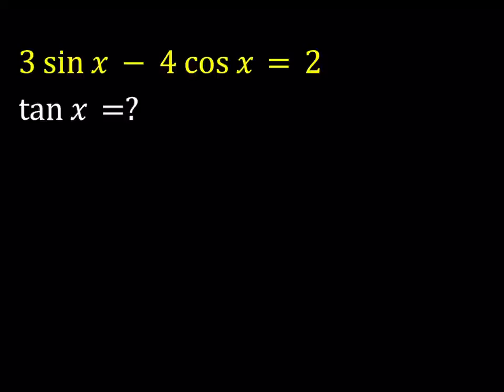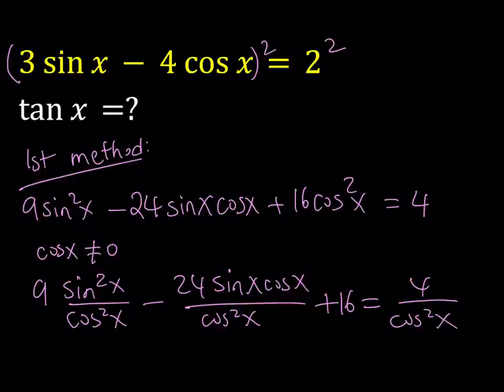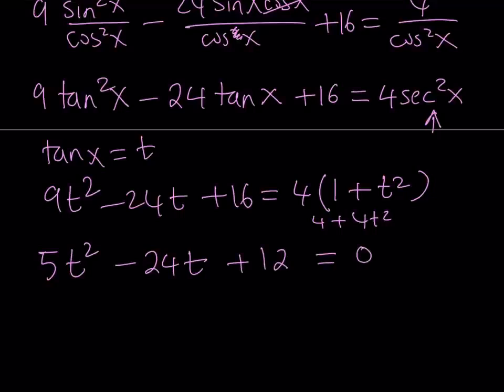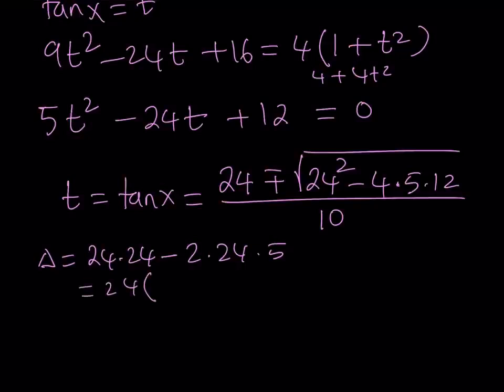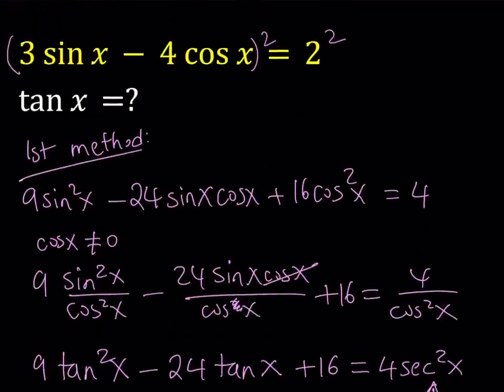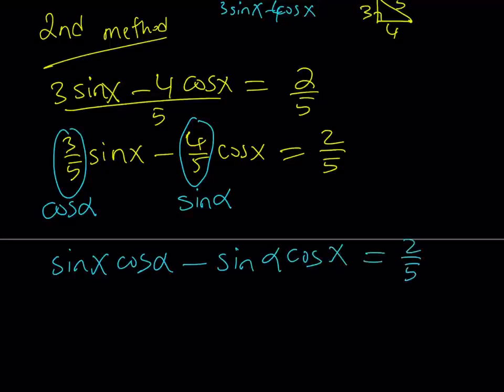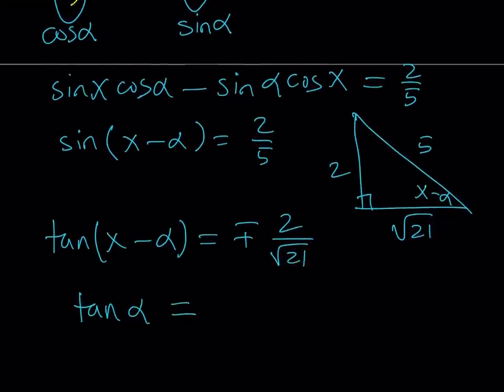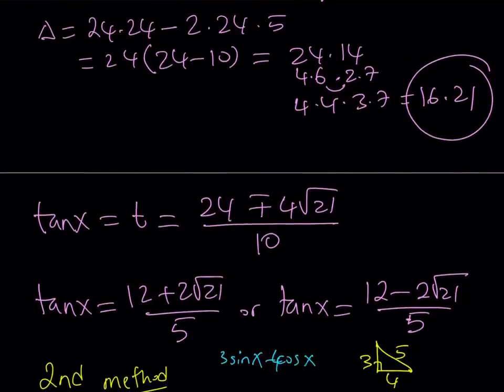How I Solved A Trigonometric Equation